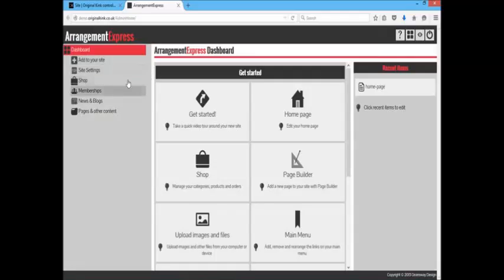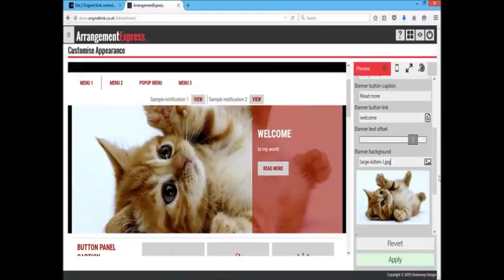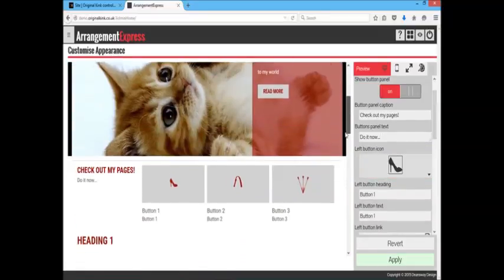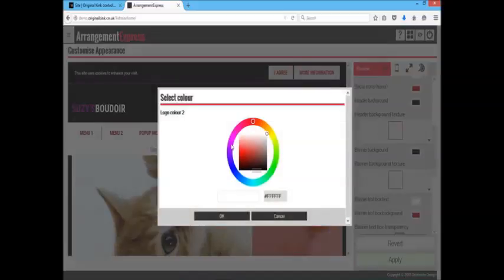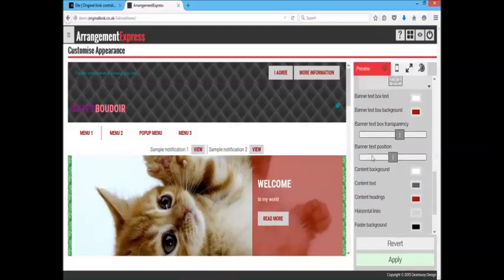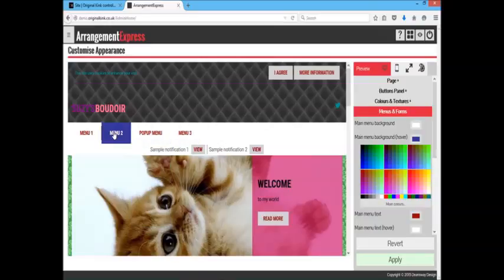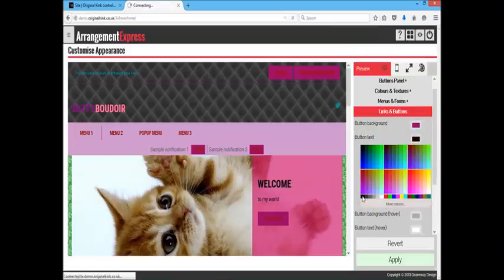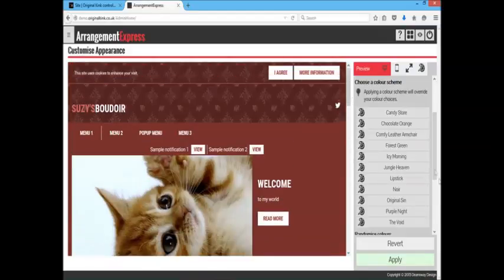Website Instructions Part 2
Appearance - customise your site